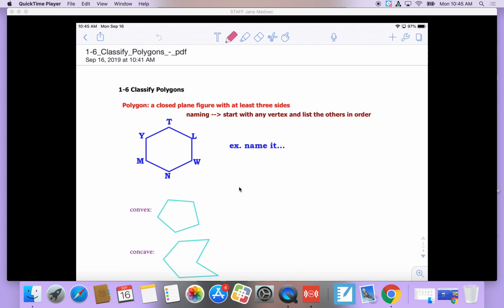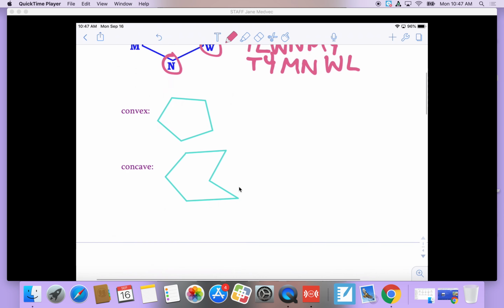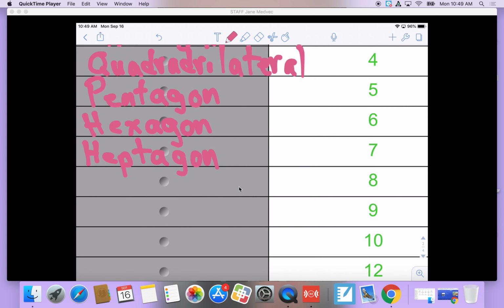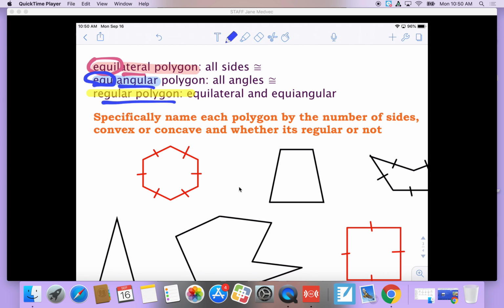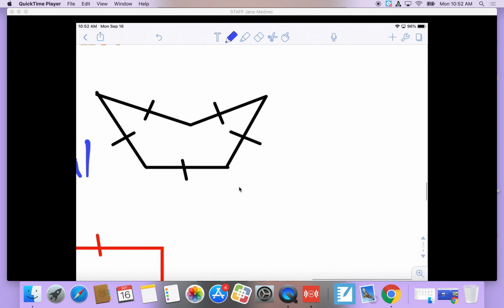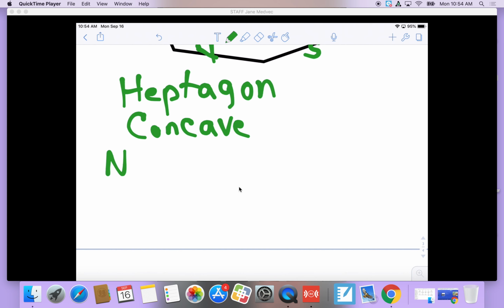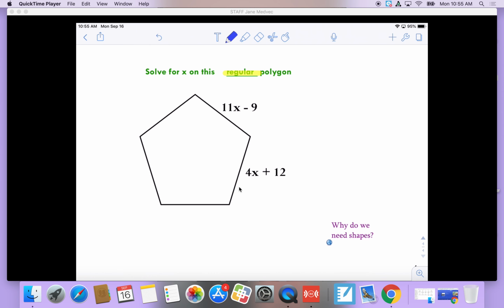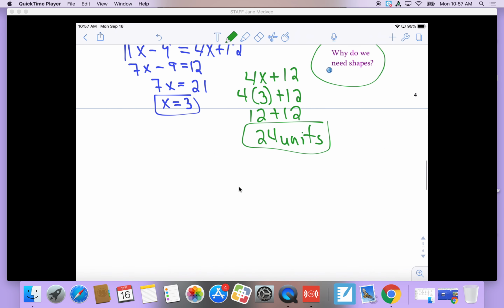1-6: Classify Polygons